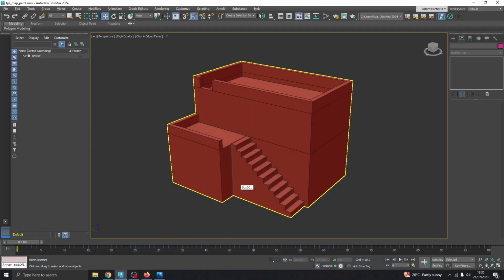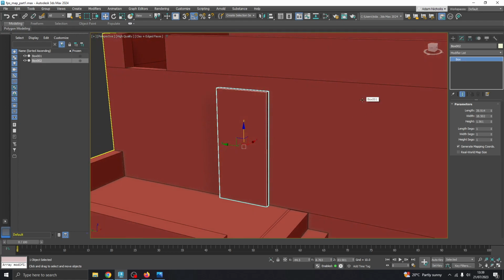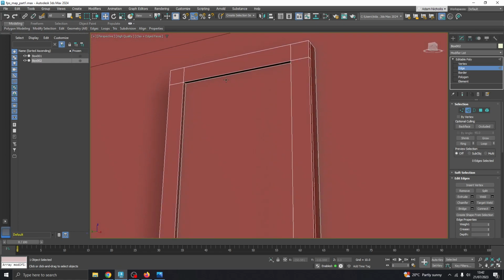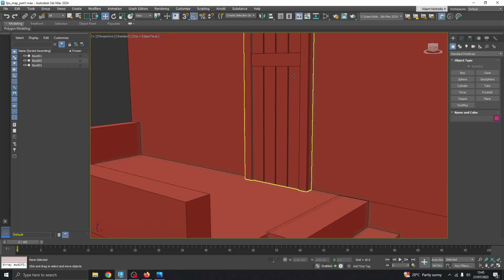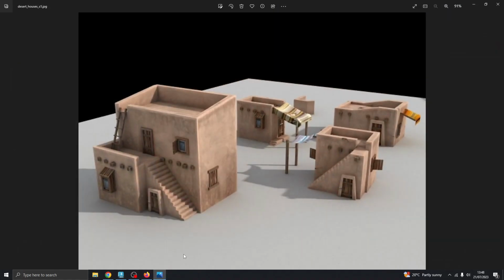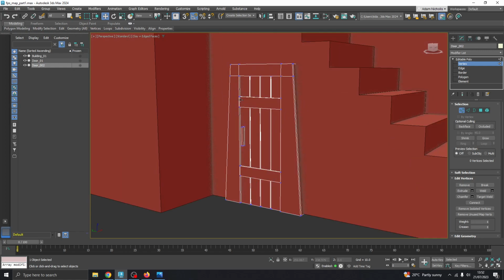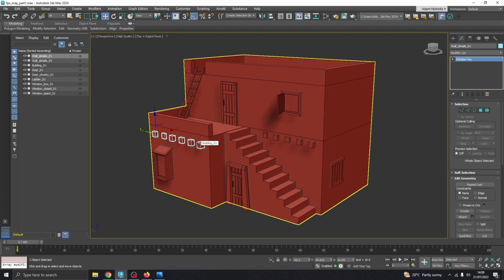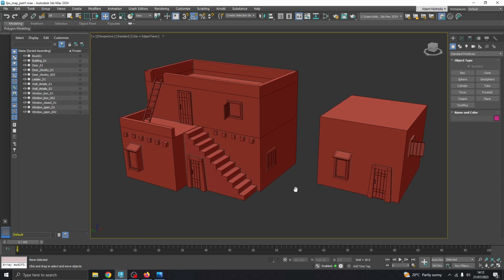3Ds Max 2024 - Beginner Modelling Tutorial - Create Modular Buildings - Part 02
Learn the basics of 3D modelling in 3Ds Max, the tools you learn will allow you to create buildings for a FPS map environment.